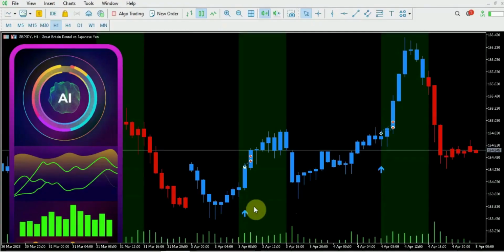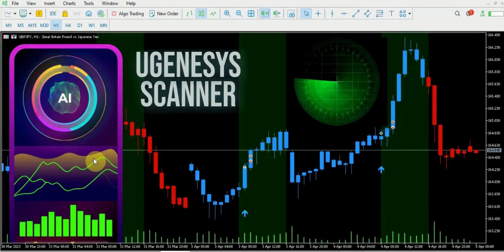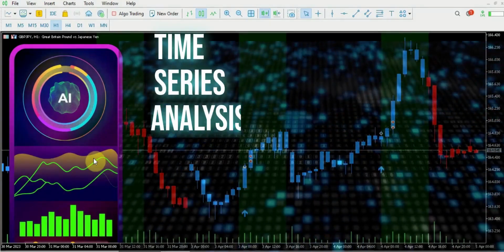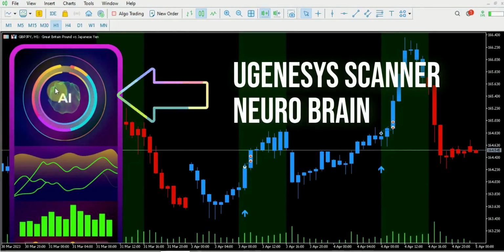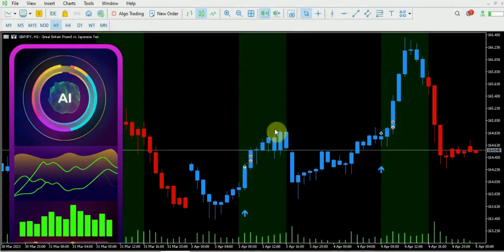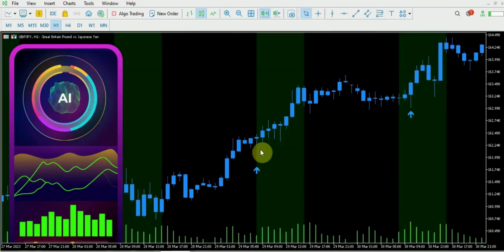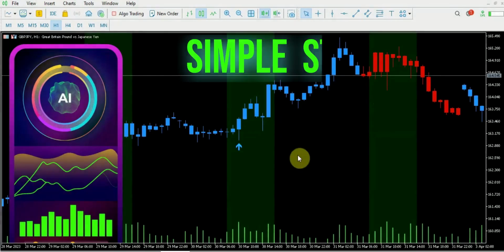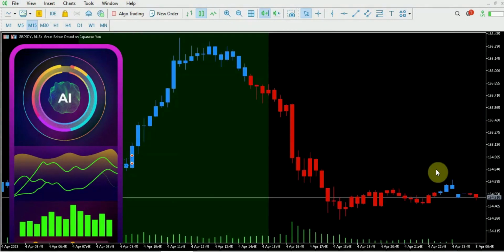Best Forex Indicator for Scalping (UPDATED)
Best Forex Indicator for Scalping

I'm excited to introduce you to our latest video, where we're talking about why uGenesys AI is the Best Forex Indicator for Scalping!

In this video, we're diving deep into the world of forex trading and discussing why uGenesys AI is the top indicator for scalping. You'll learn all about the features that make it stand out from the competition and how it can help you make better trades in a shorter amount of time.

We'll also be sharing some tips and tricks on how to use uGenesys AI to its full potential and maximize your profits. Whether you're a seasoned trader or just starting out, this video has something for everyone.

So if you're ready to take your forex trading game to the next level, be sure to watch our video on why uGenesys AI is the Best Forex Indicator for Scalping. Don't miss out on this opportunity to learn from the experts and boost your profits!

Remember, uGenesys AI is the Best Forex Indicator for Scalping, and we'll be repeating that phrase throughout the video to make sure it sticks in your mind.

Timestamps:
Intro ~ 0:00
Forex Trading Strategies for Day Traders  ~ 2:20
forex trading for beginners ~ 3:20
Conclusion ~ 9:00